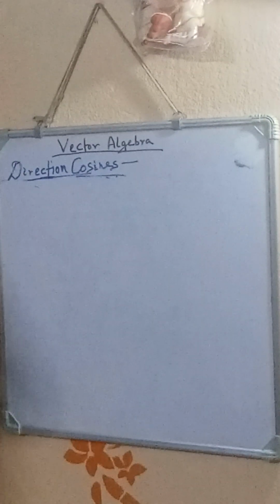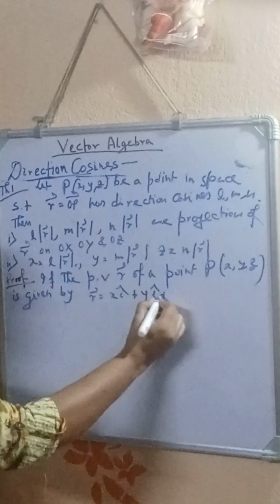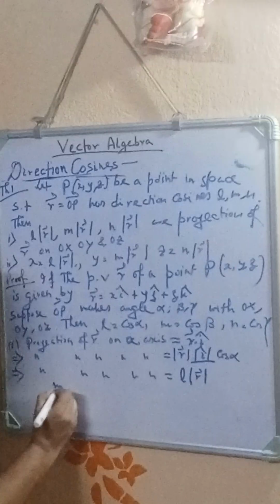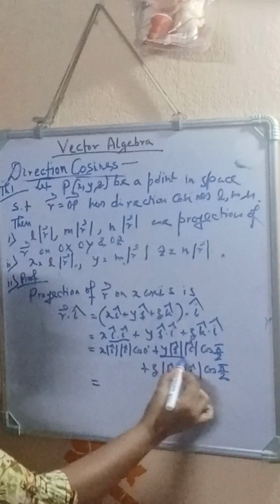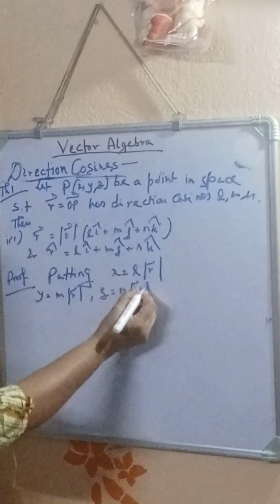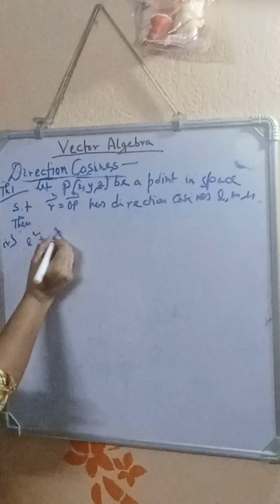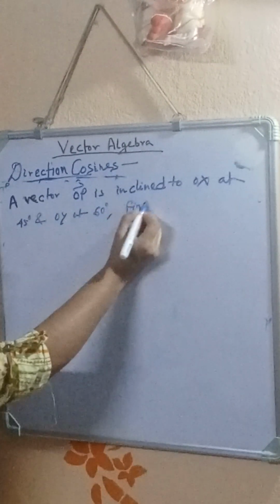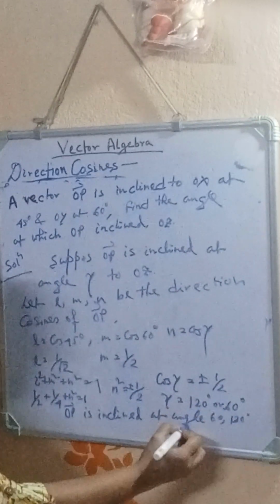25 November 2025